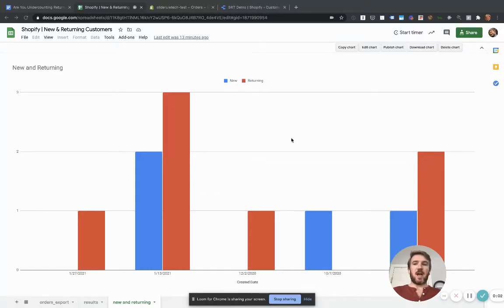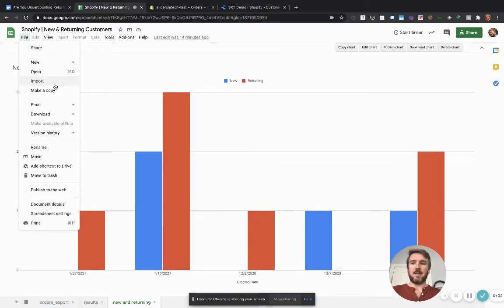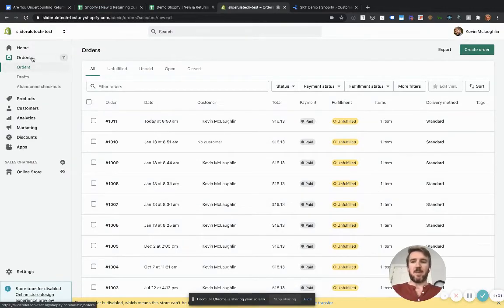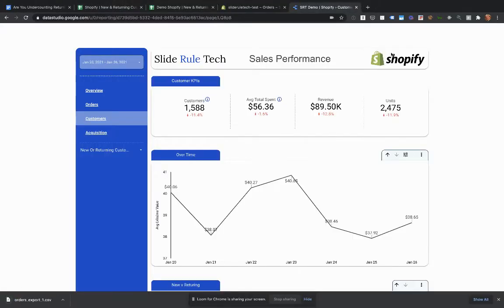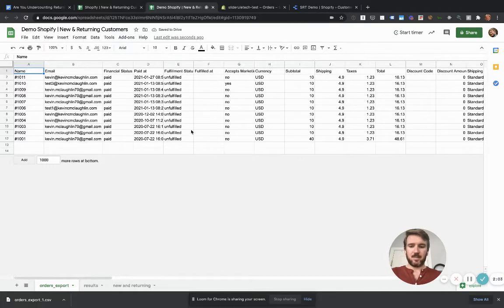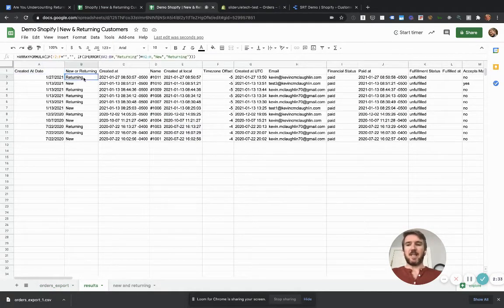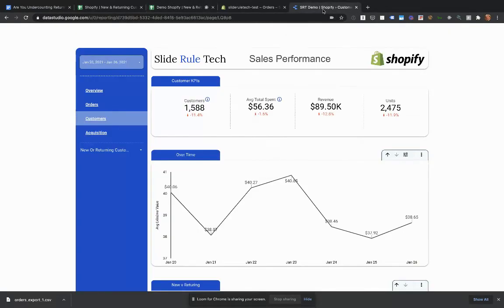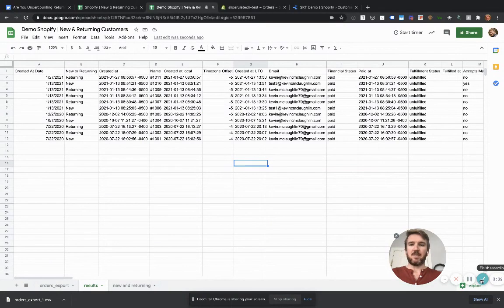How to Find New & Return Customers in Shopify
How to use the spreadsheet below to automatically categorize orders as either New or Returning Customers in Shopify.